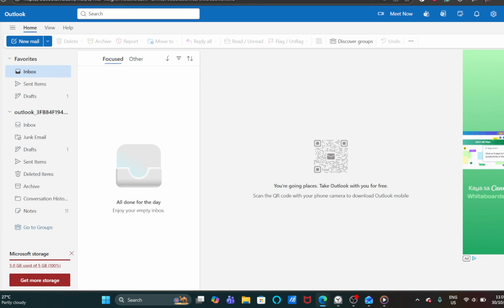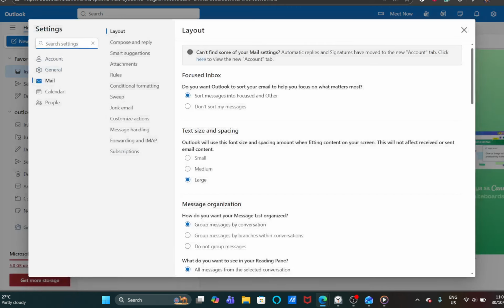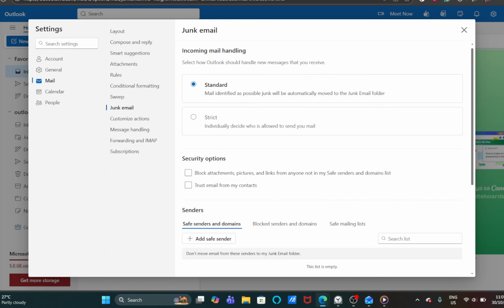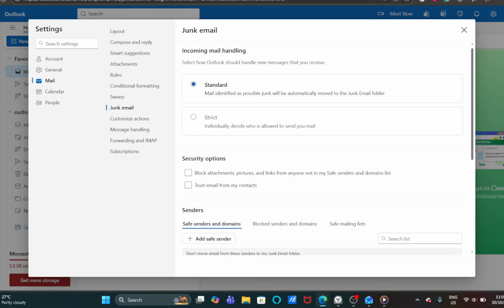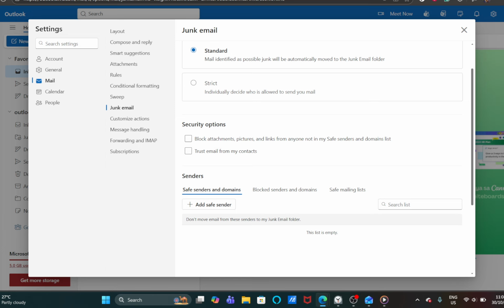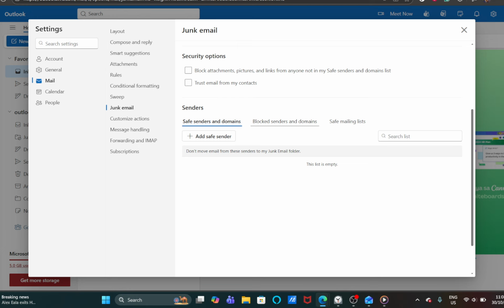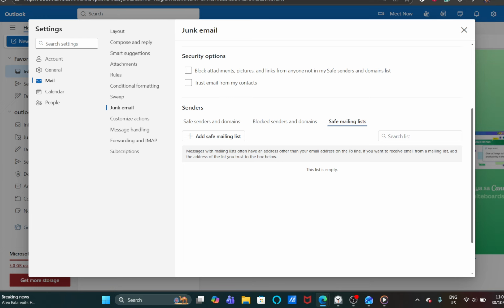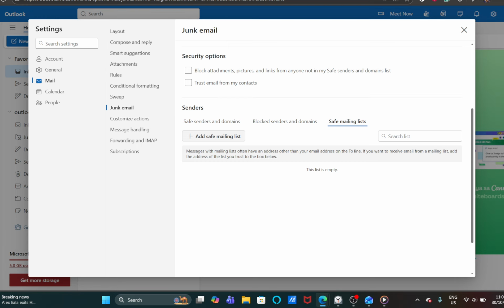How to Block Spam Emails on Microsoft Outlook [Full Guide 2026]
In today's video we cover: how to block spam emails on microsoft outlook, block spam in outlook tutorial, stop junk mail outlook step by step, outlook spam filter settings guide 2026, block sender in outlook, mark email as junk outlook, outlook safe sender list tutorial, create rules to block spam outlook, outlook phishing email protection tips, outlook unsubscribe spam emails guide, outlook junk folder settings explained, outlook spam emails not going to junk fix, outlook email security settings, outlook tips and tricks, outlook for beginners, outlook full guide 2026